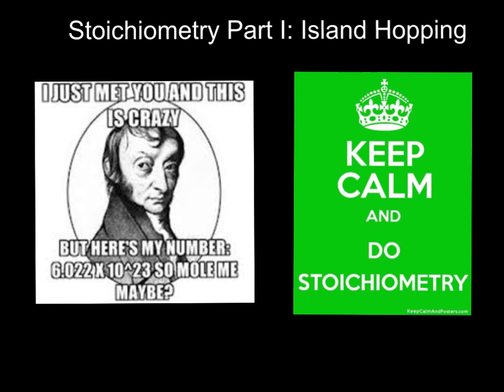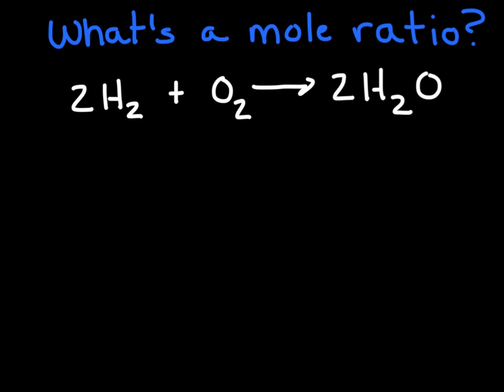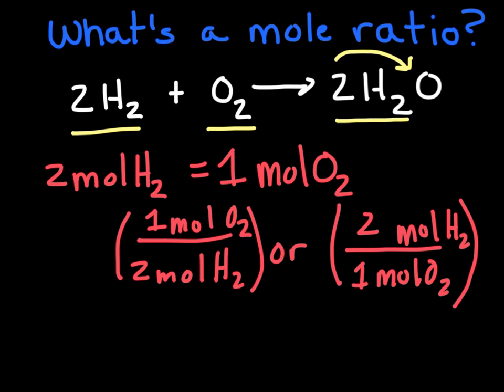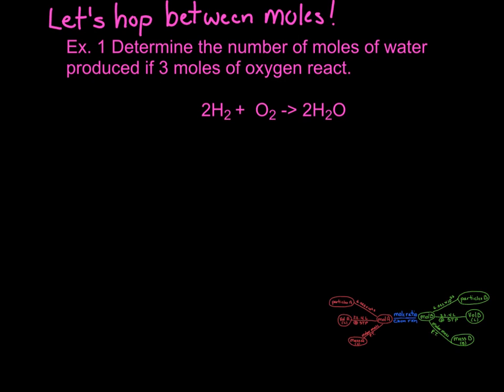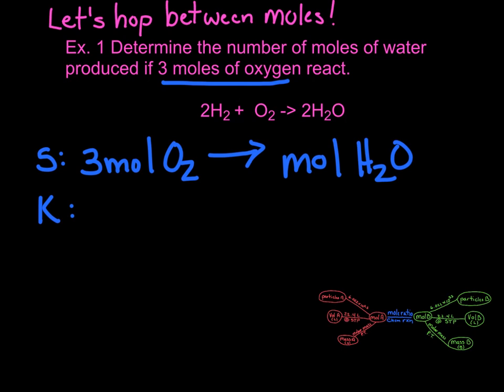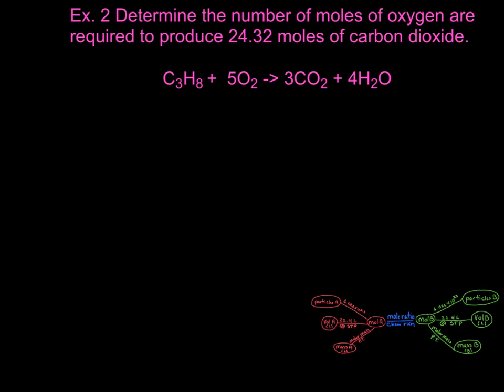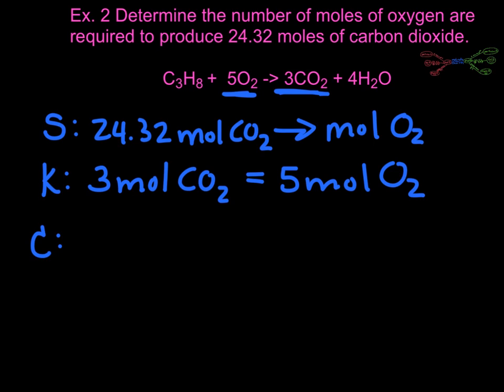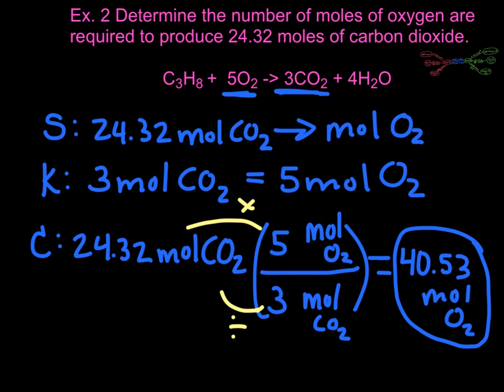Stoichiometry part I Island Hopping